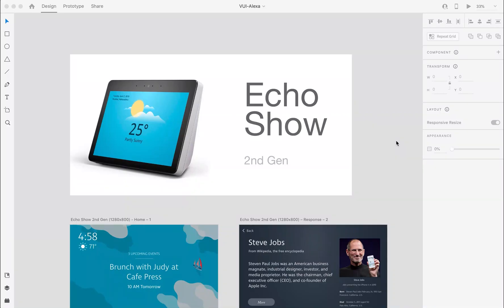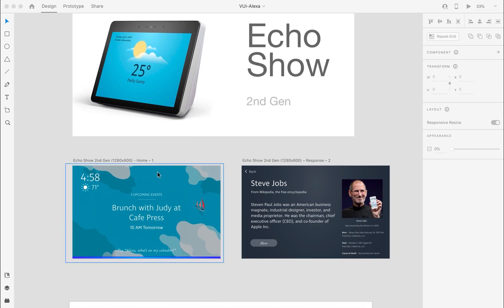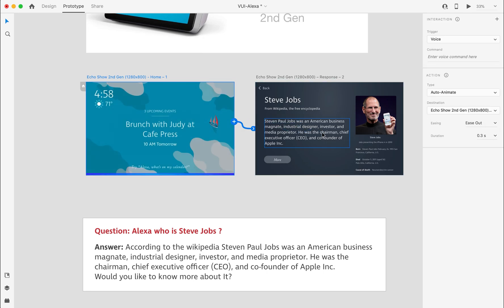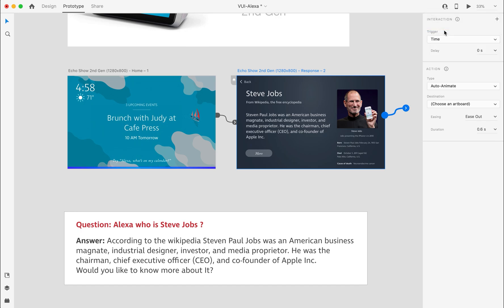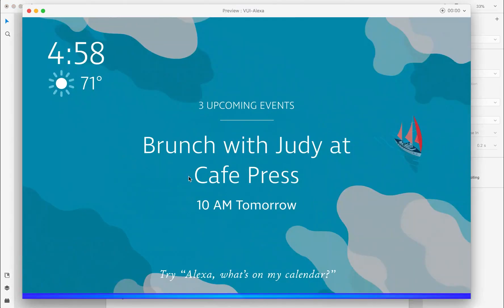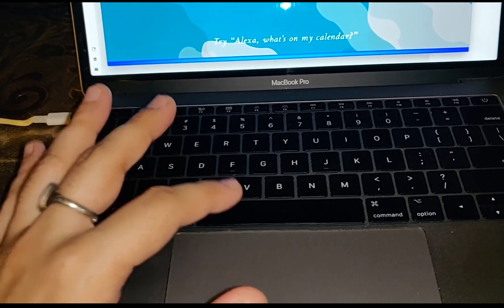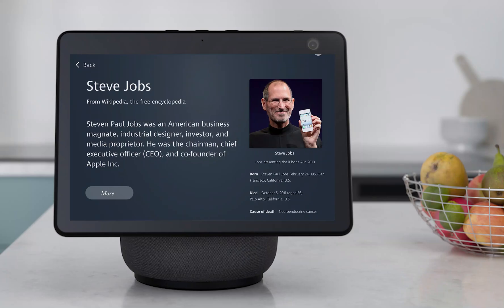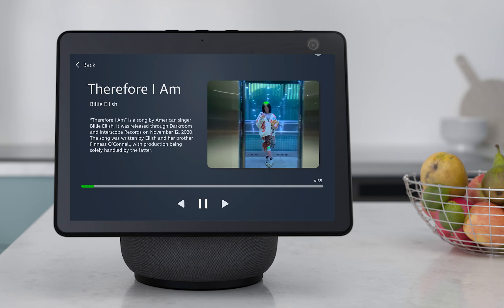How to make voice prototyping in XD | Alexa prototyping in Adobe XD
This video is about how to make voice prototyping in Adobe XD.